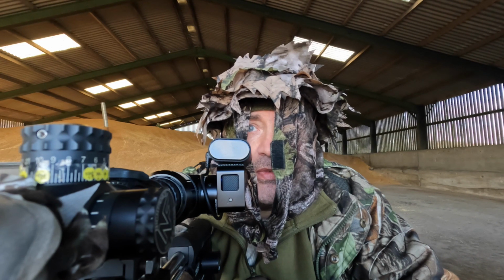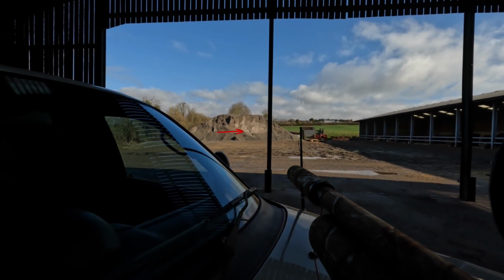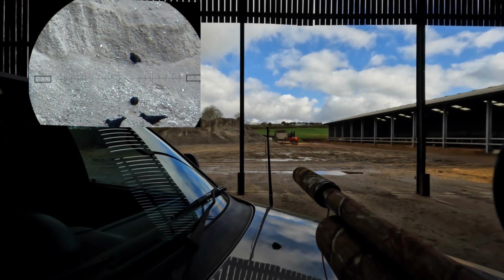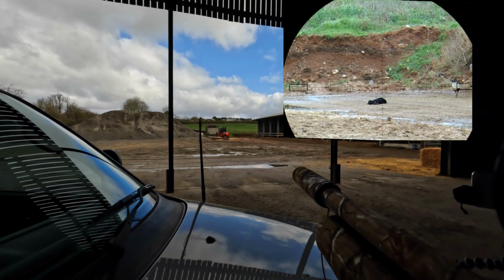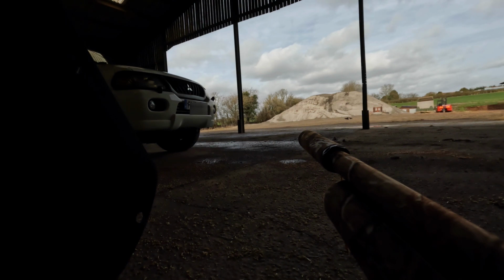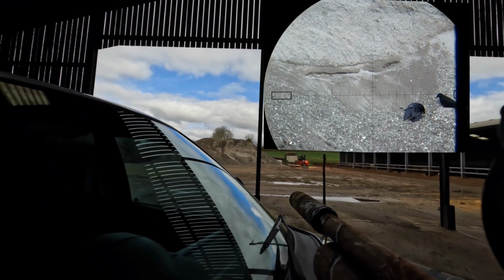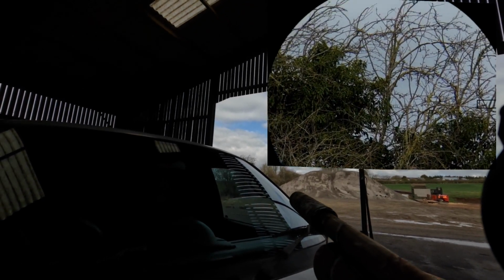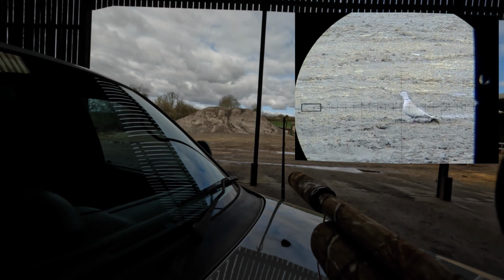Decoy pest control at the Farm yard.